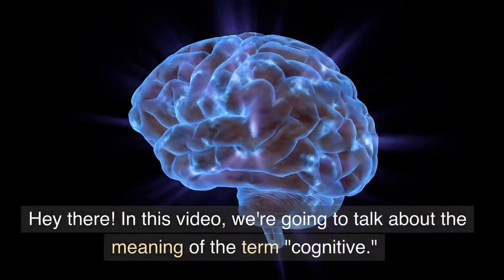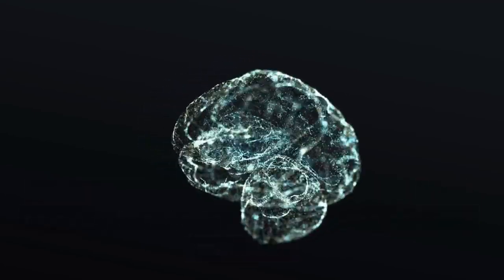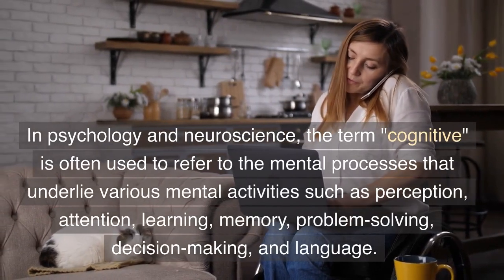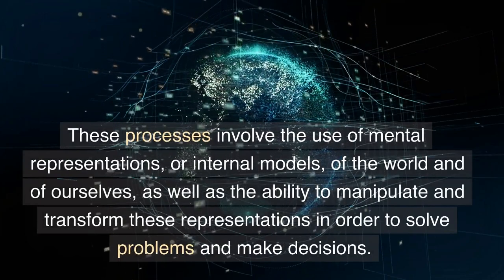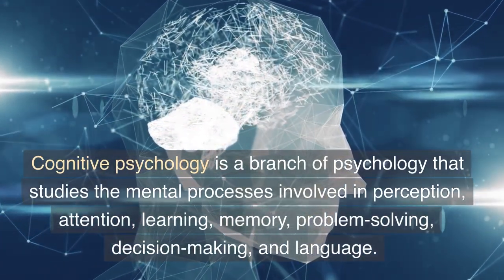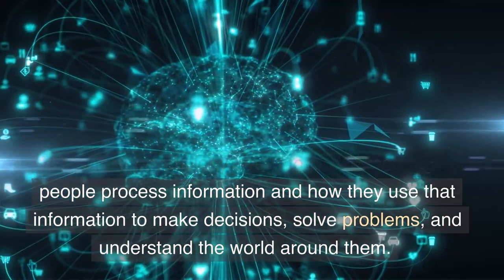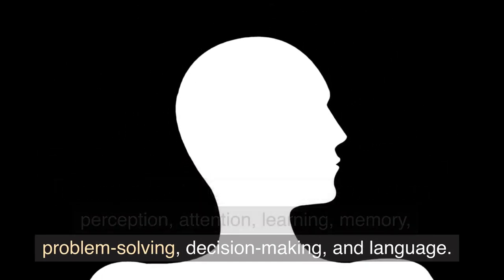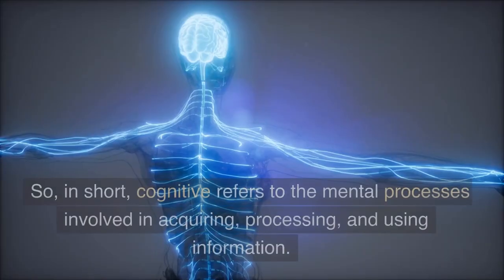What is the Meaning of "Cognitive"?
Learn about the meaning of "cognitive" in this quick and informative video. Cognitive refers to the mental processes involved in acquiring, processing, storing, and using information, including perception, attention, learning, memory, problem-solving, decision-making, and language. Explore the fields of cognitive psychology and cognitive neuroscience, which study these mental processes and their neural basis. Understand how cognitive abilities allow us to think, reason, and perceive the world around us.